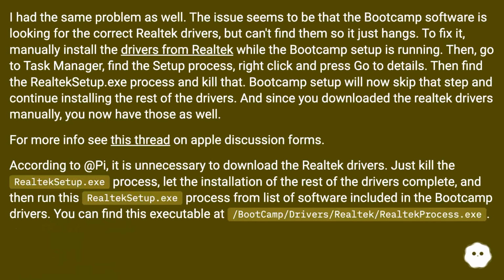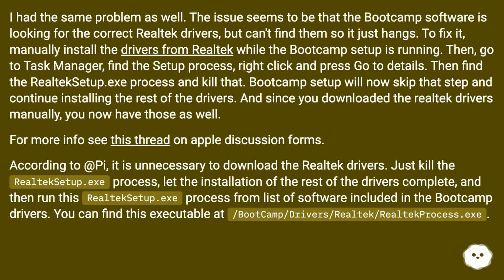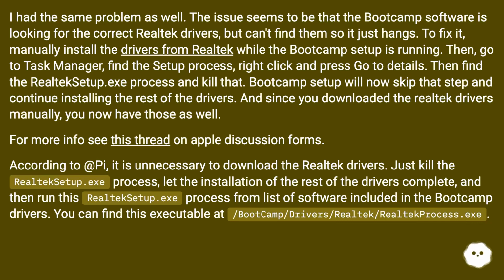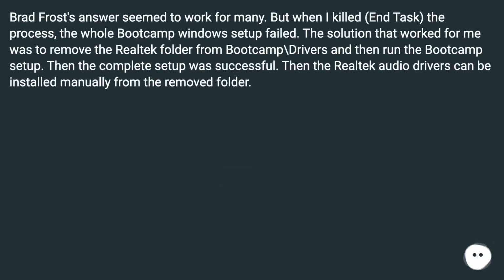Issue installing BootCamp drivers for Windows 10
Chapters
00:00 Issue Installing Bootcamp Drivers For Windows 10
00:52 Accepted Answer Score 23
01:47 Answer 2 Score 0
02:17 Answer 3 Score 0
02:52 Answer 4 Score 0
03:22 Thank you